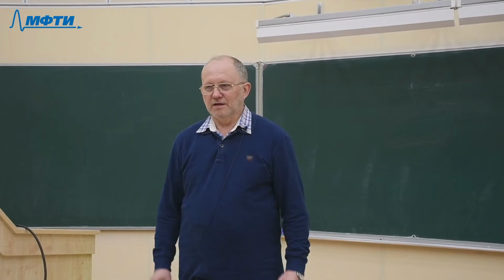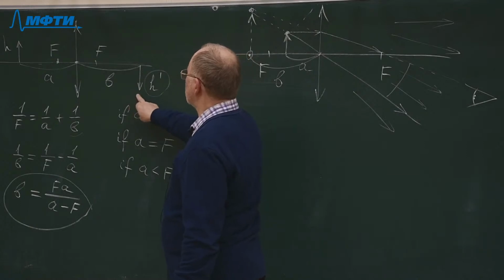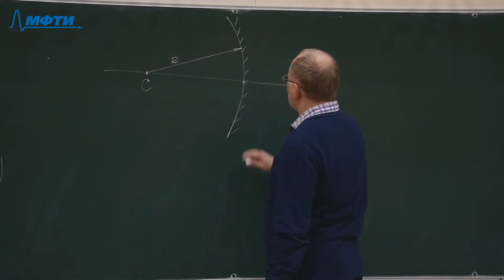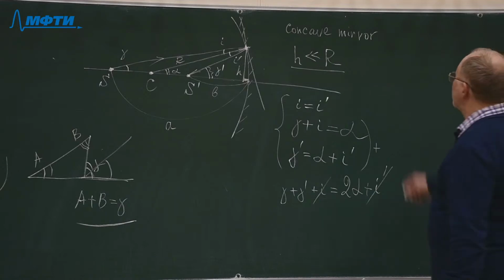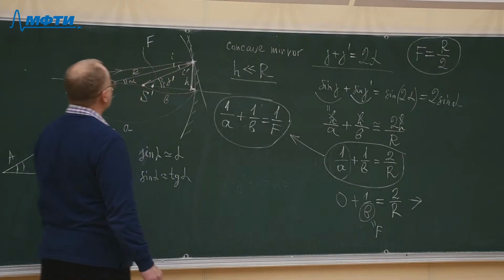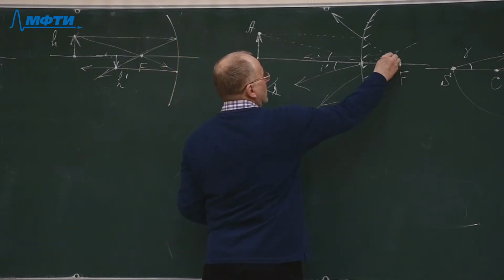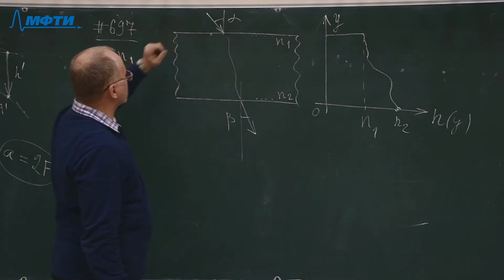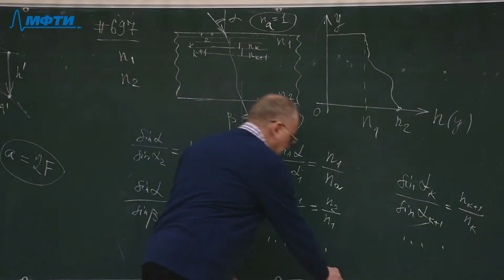Introduction to Physics, Ilyin A.V., 31.12.20